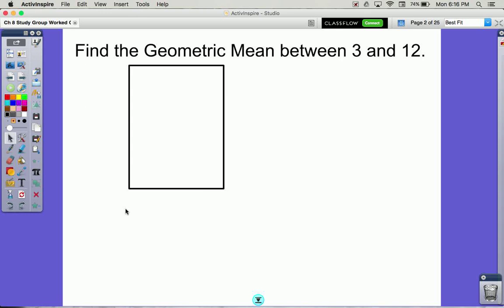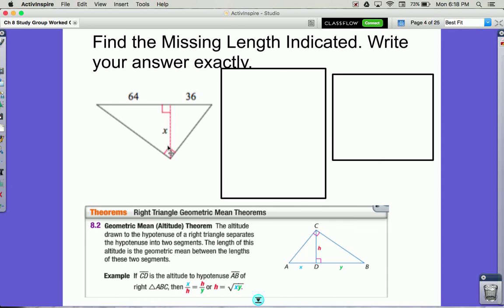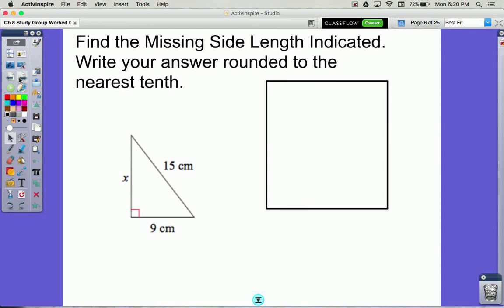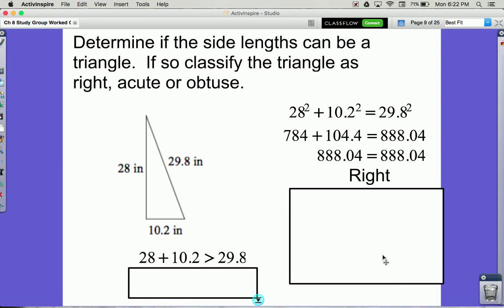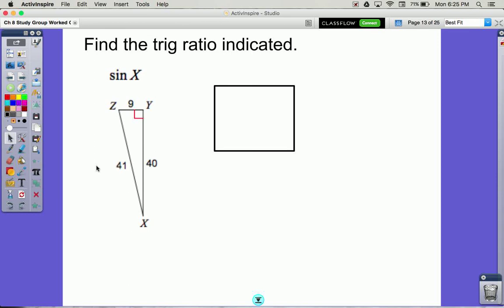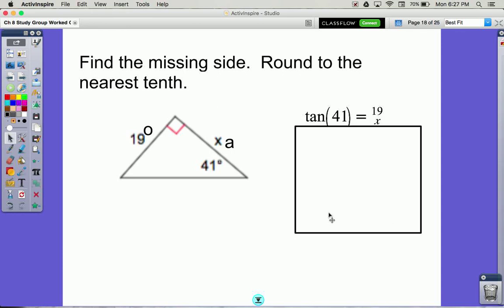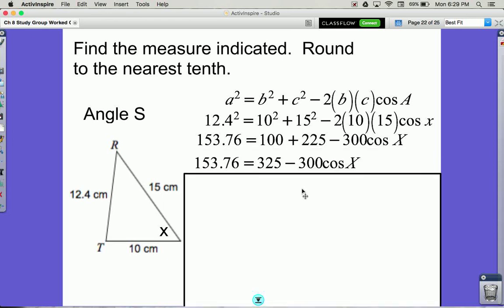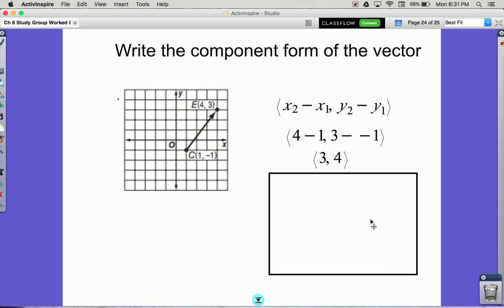Ch 8 Study Group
A video reviewing Ch 8 which is our Trig section.  It covers Geometric Mean, similar right triangles, using geometric mean to solve for lengths in similar triangles, pythagorean theorem, classifying triangles using pythagorean theorem, 45-45-90 triangles, 30-60-90 triangle, SOHCAHTOA, inverse SOHCAHTOA, Law of Sines, Law of Cosines, and Component form of a vector.